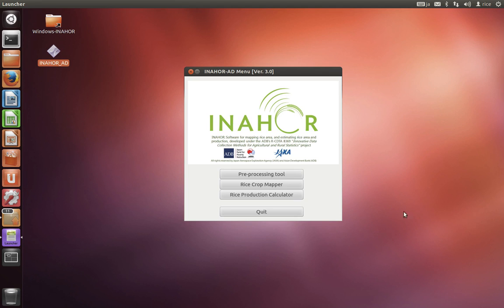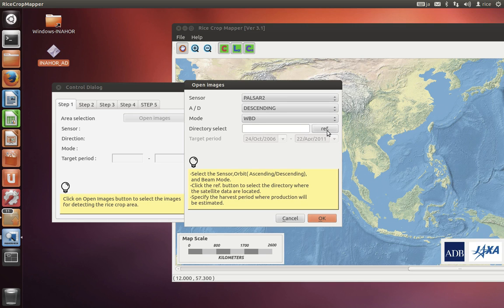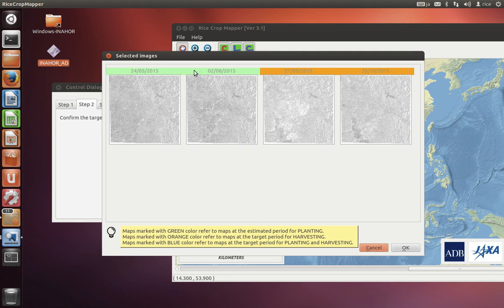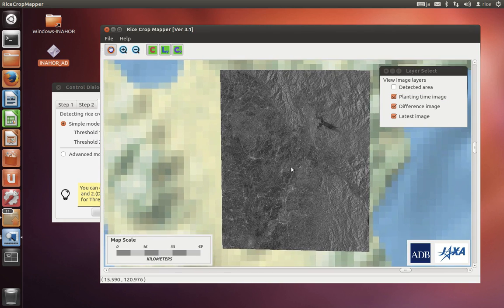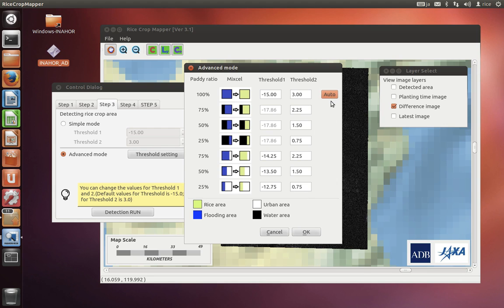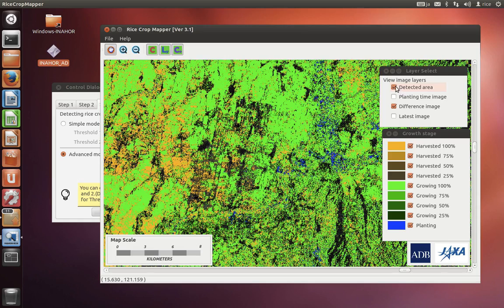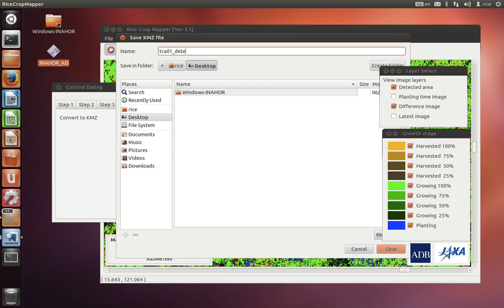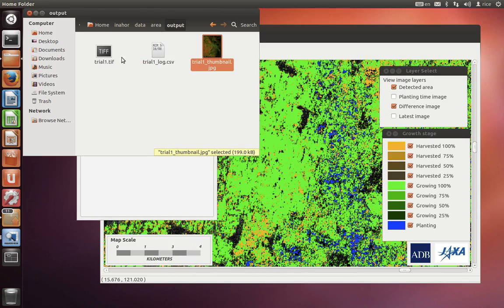Rice Crop Mapper